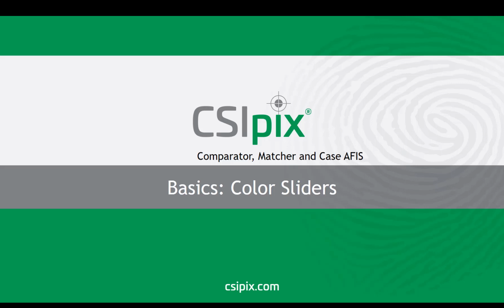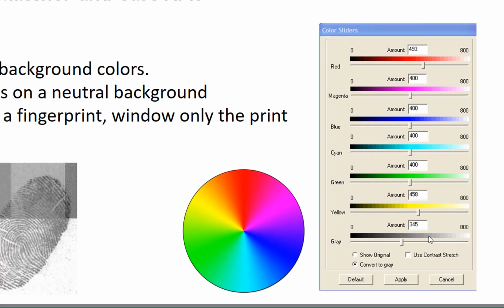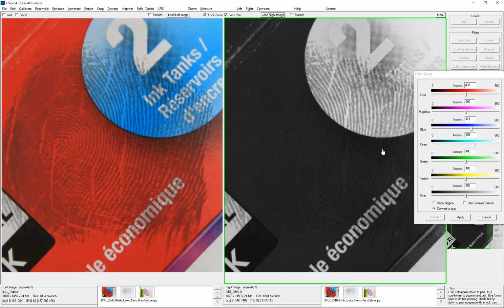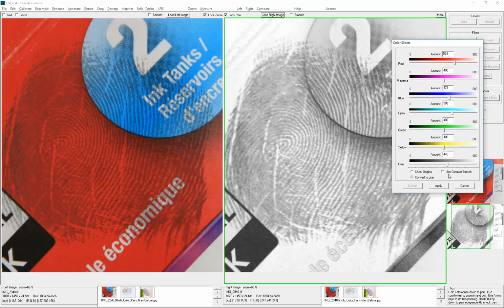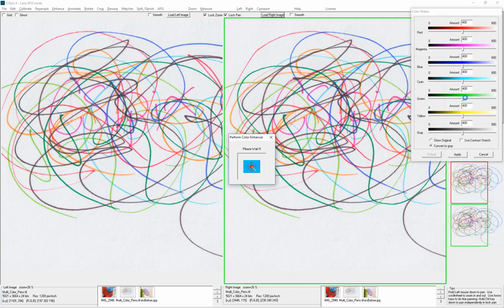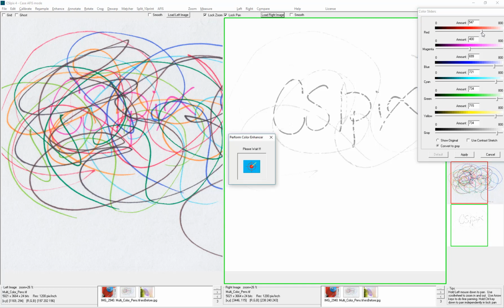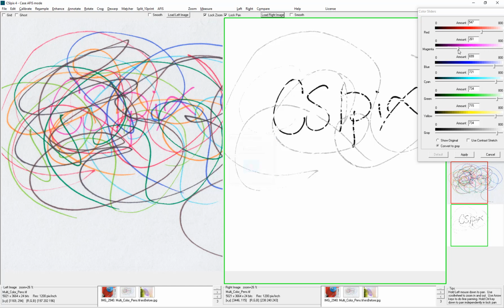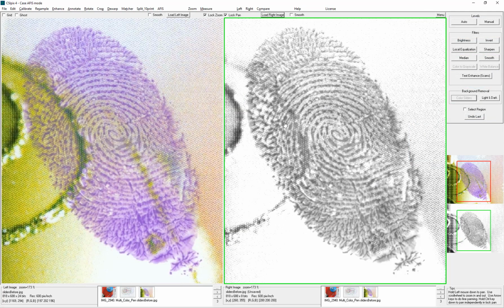CSIpix Basics: Color Sliders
Update: The information in this video is also applicable to Comparator Pro.

In this video I show you how to remove background colors using the Color Sliders function.  This video is for CSIpix Comparator Pro, Comparator, Matcher and Case AFIS users.

- Patricia
CSIpix